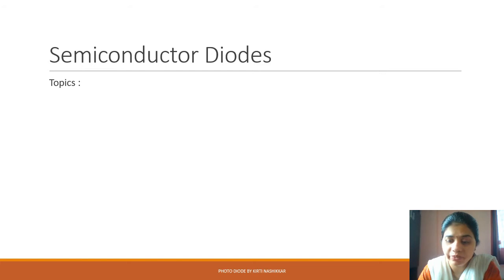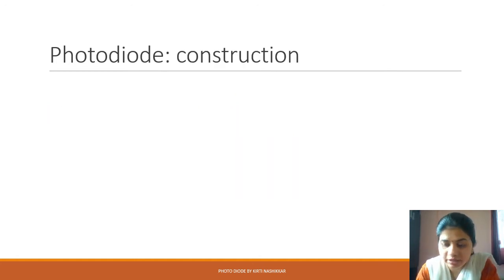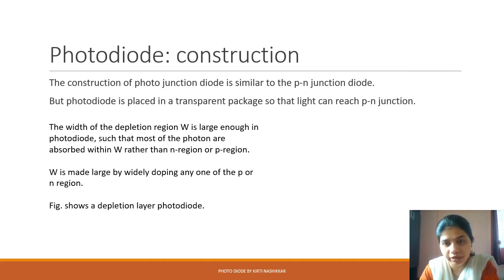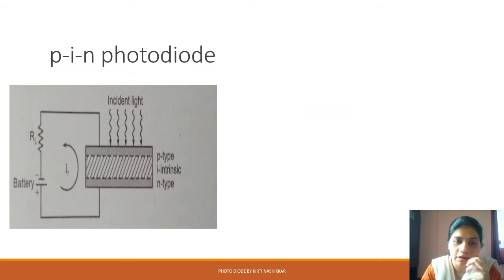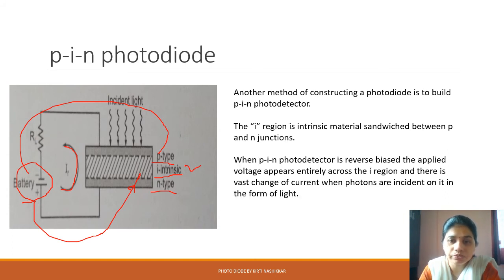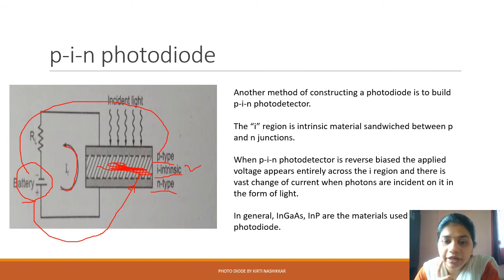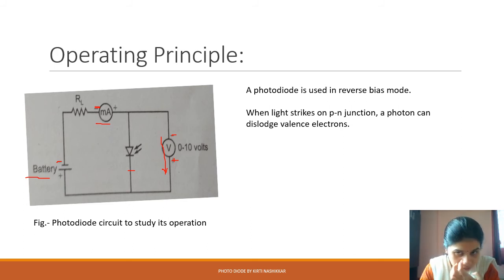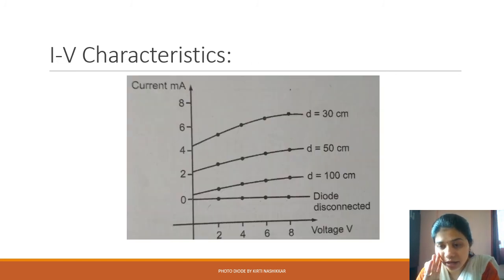Photo diode..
In this video the Construction, Working, VI Characteristics of Photo diode is explained.